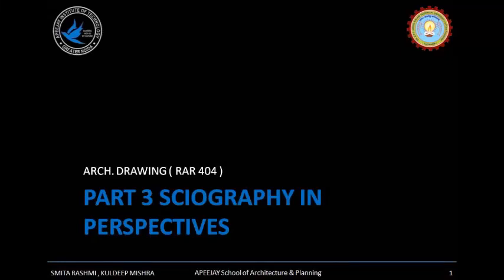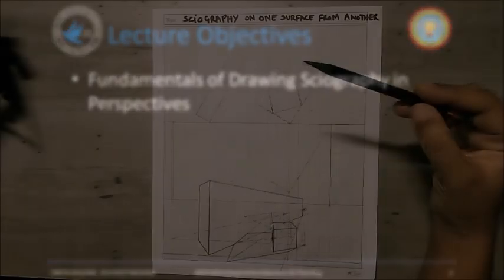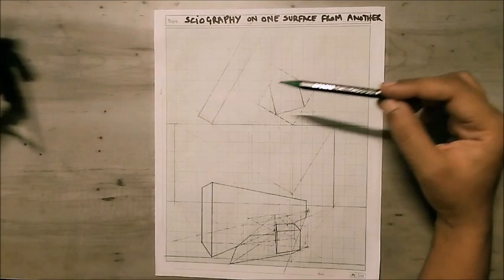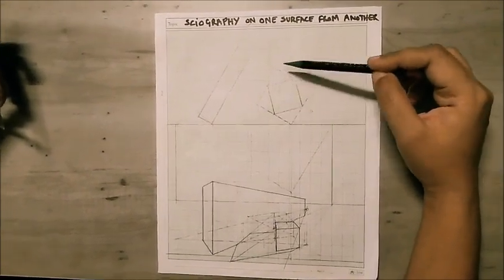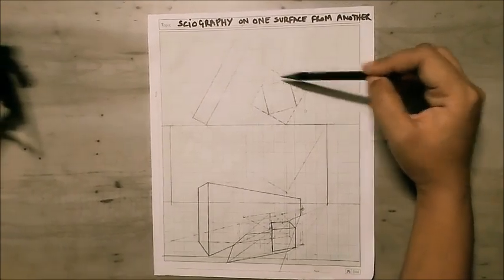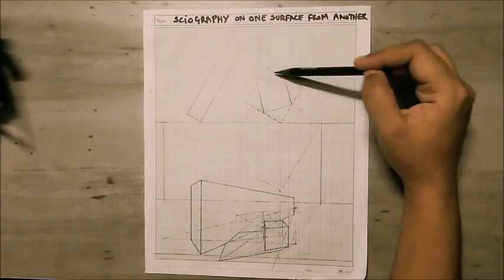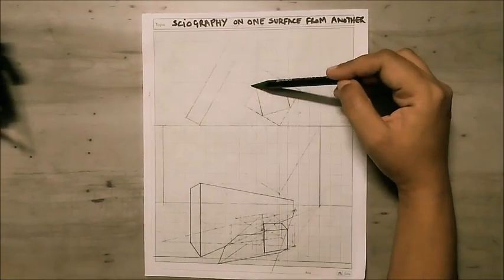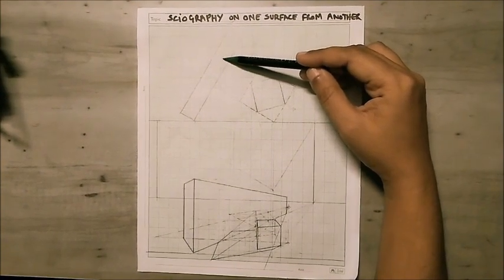RAR 404 - Ar Smita Rashmi, Ar Kuldeep Mishra, Sciography in Perspective (3)